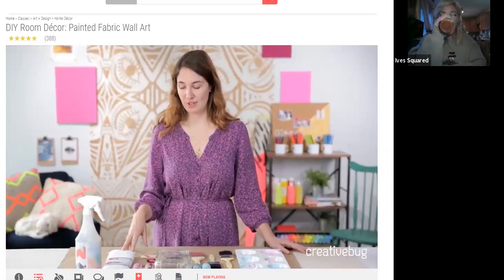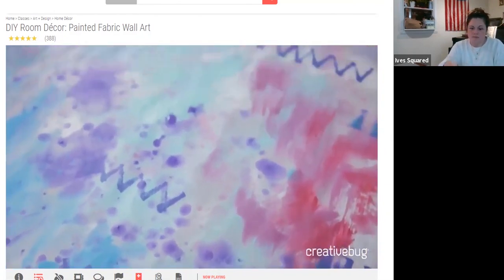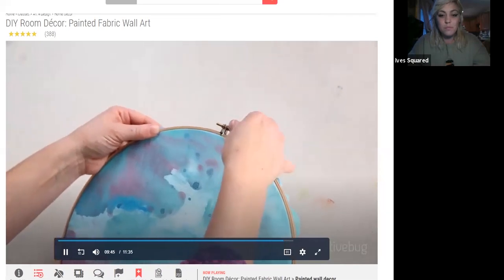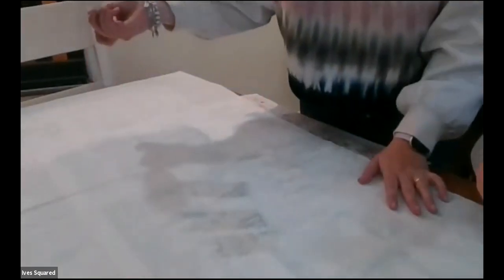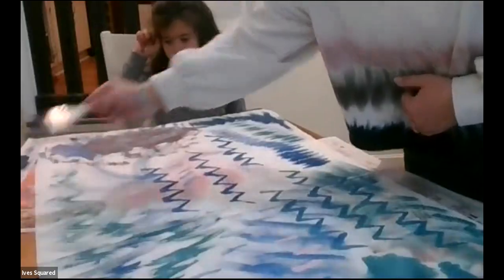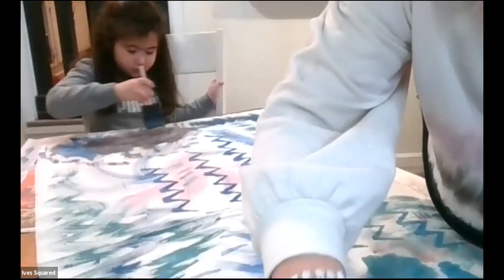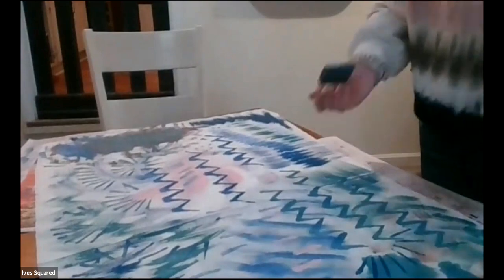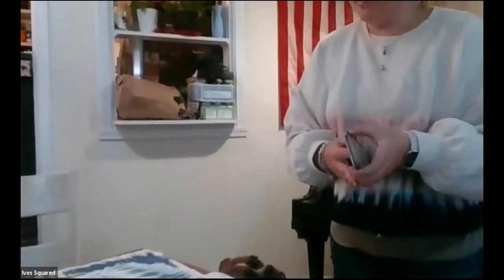Take and Make: Painted Fabric Wall Art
Learn how to transform painted cotton fabric into bold, abstract wall décor.

Using expressive brush strokes in a color palette of your choice, a video from Creativebug shows you how to paint abstractly on fabric, then “frame” your painted fabric in embroidery hoops.